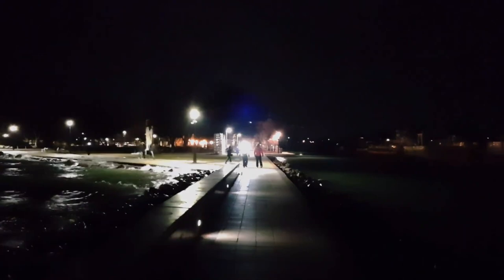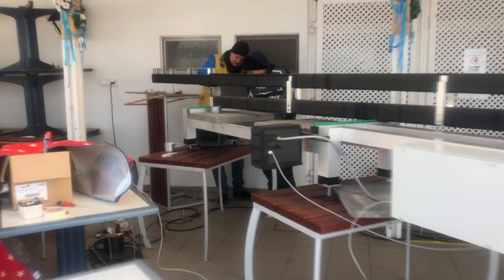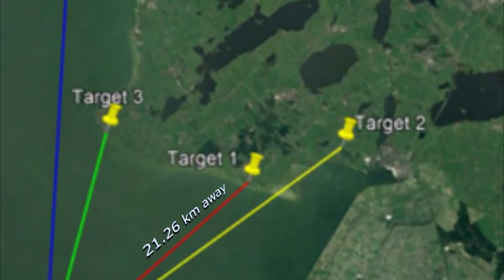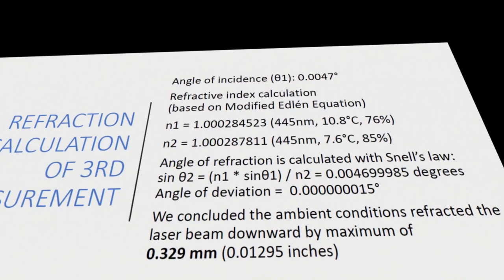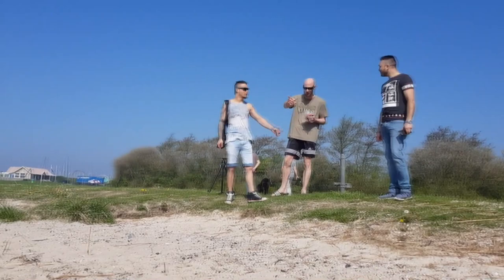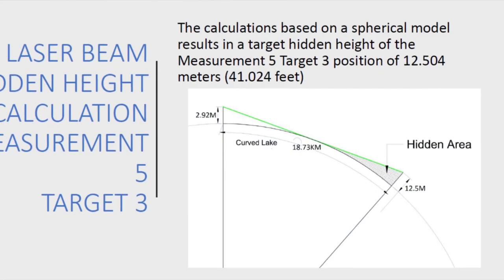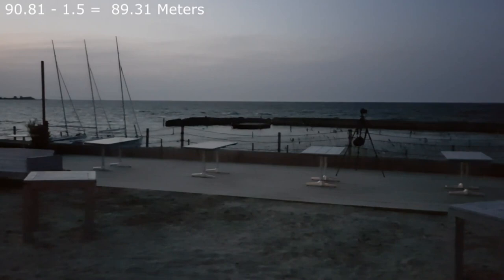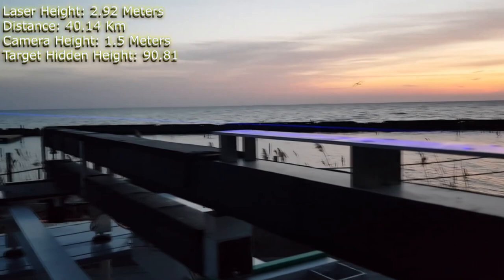FECORE The Greatest Laser Experiment in History SHORT VERSION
The greatest and most sophisticated laser experiment. In this video FECORE will show how this historic laser experiment was performed. Thank you for your consideration.
FECORE is growing fast, our member base has doubled in the last 9 months and our staff of engineers has grown with very well qualified and educated individuals. To expand our efforts we need your help !
Special thanks to
And of course
Edited by Zack AKA Decimal Z (Dr. Zack)

✅₿itcoin: 3N9YibNX8G6otuMLjQfm48NKBpe3KYQjfh

⛔ If you are NOT a member of FECORE, and you want to mirror the video, you can, BUT, you MUST wait 30 days after the video is released. Then copy the description above and paste it in the description of the video in your channel. There are many people who are involved in each video that I post and they like to get credit for their work too. They are giving you the right to mirror but they only have the above conditions which are so fair. So please try to respect that.

Bitcoin (BTC):
bc1qvm86mrefqw68733u46ermll6rd4sm437ra6pa6

BitcoinCash (BCH):
qzk5uhzw9xfwyrjenk2xpkx8tsx4gt539y9gjsquqe

Monero (XMR): 46ewjqBgrDgS4JPS4RvoybXL3cos78TprevHZAcvkKfuVQXtTSQy657VV4558c3B1rWYuKwZs24KpGbRDYDvPd61LWQo7WG

LBRY Credits:
lbc1qaae6r0vzwhcghn57jqtyr2zpafhhcqv3293av6

Ethereum (ETH):
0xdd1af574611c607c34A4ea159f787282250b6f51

Ripple (XRP):
raE7AeHL3CiVPzNp2pX3geexL1rXXbxgdi

Litecoin (LTC):
ltc1quhwsxr8rpgr7urjrl33sspgr00vflgfm9v4cke

Namecoin (NMC):
N97K5gFCJvu5Hg9doCfNhM5bdEuwizdUYu